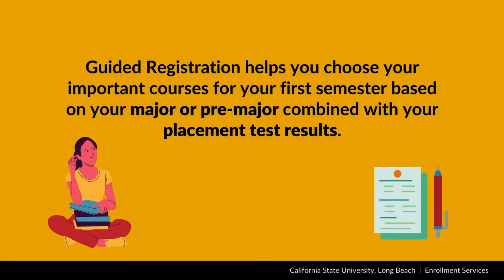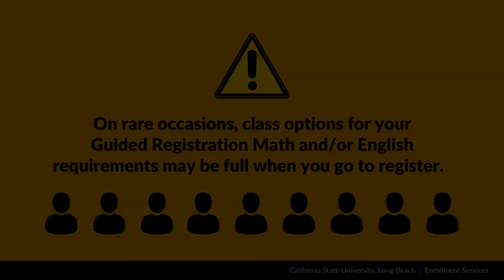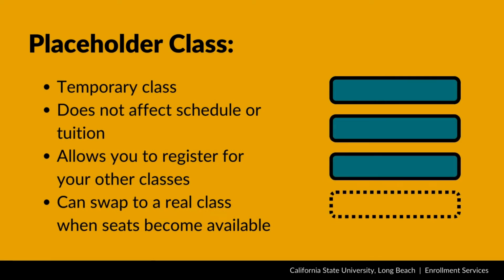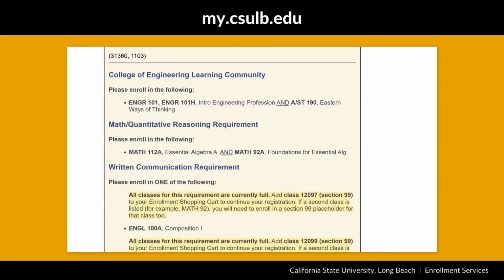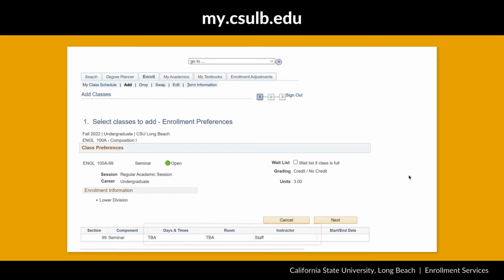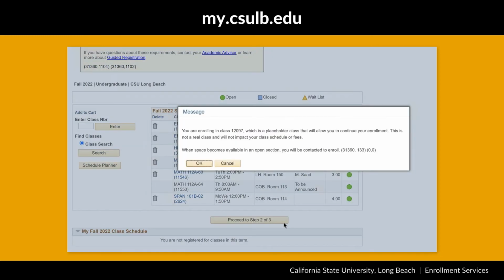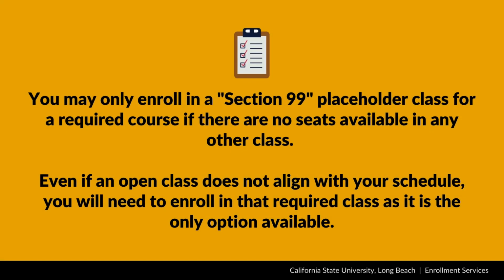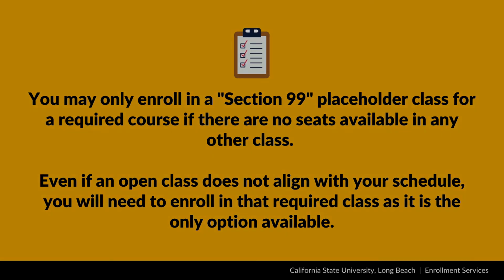Placeholder Sections in Guided Registration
If a student can't enroll in the Math or Written Communication (English) requirement because all class options are full, Guided Registration will alert the student and provide instructions to register for a placeholder class. Watch this short tutorial to learn how to register for a placeholder class in Guided Registration.